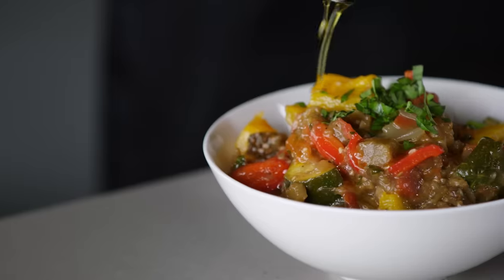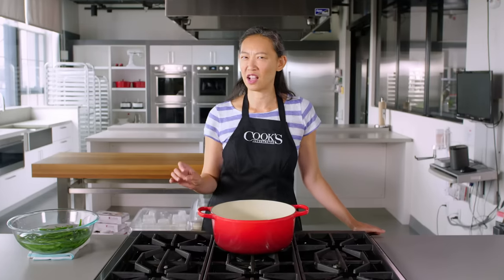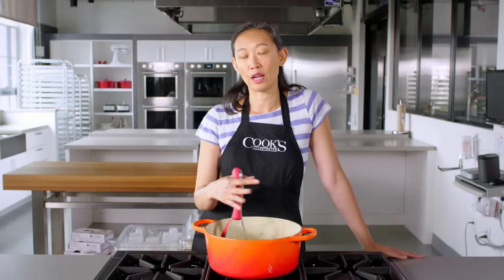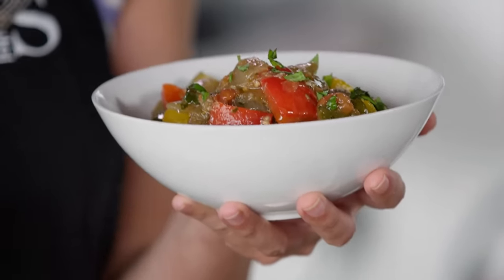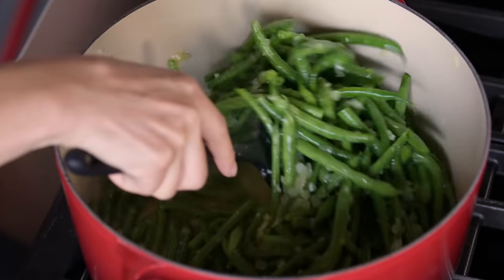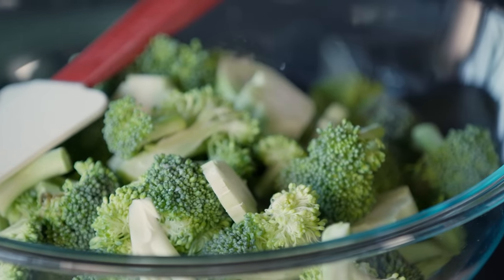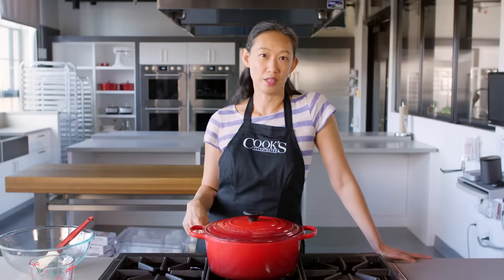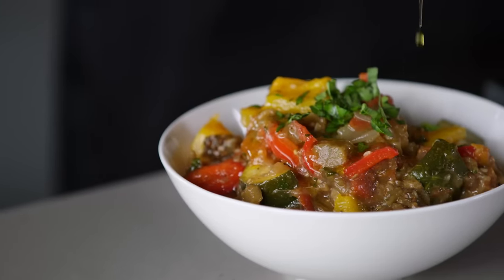Overcooking Vegetables On Purpose? | Techniquely With Lan Lam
Cook’s Illustrated's Lan Lam delves into the cooking techniques and science behind some of our most innovative recipes. In this episode, she shows you why overcooking vegetables can be a good thing.